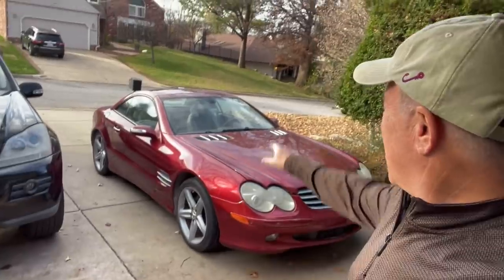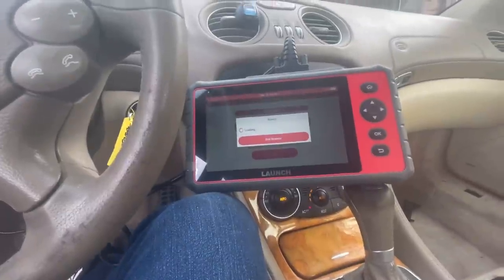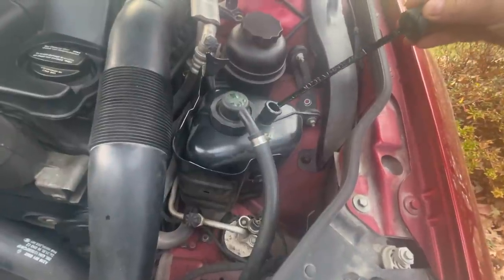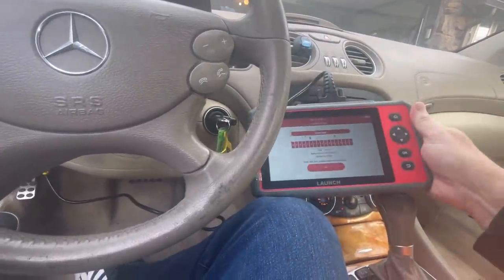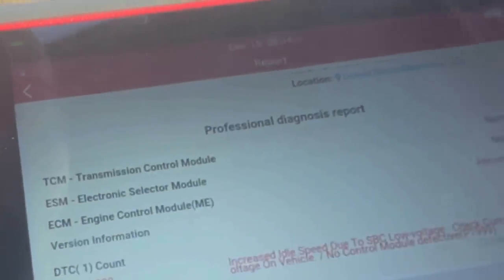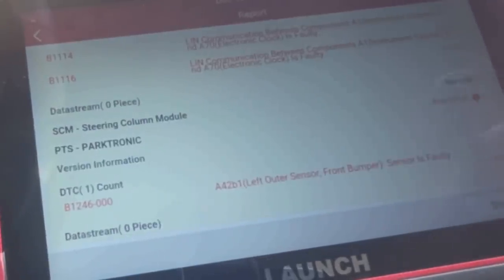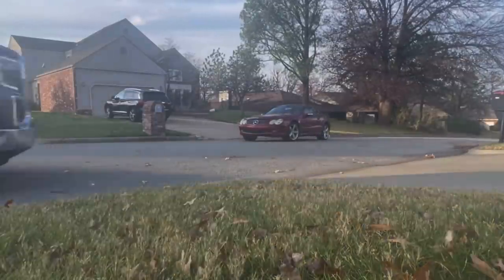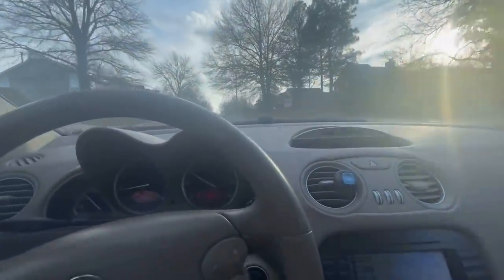First Drive, Popping Sound, And Error Codes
Time to find out just how many problems lie inside the cheap Copart Mercedes SL500! Monkey Wrench Mike uses the Launch code reader, plus takes the car on it’s first drive. Plus, he needs help with a strange popping sound from the steering rack.

Here's a link to the amazing Launch CRP909E OBD2 Scanner